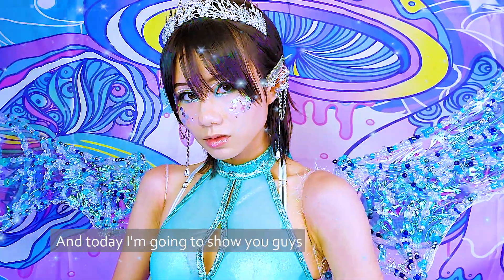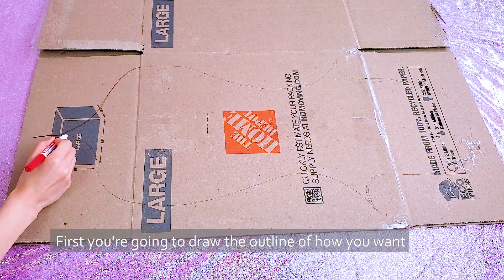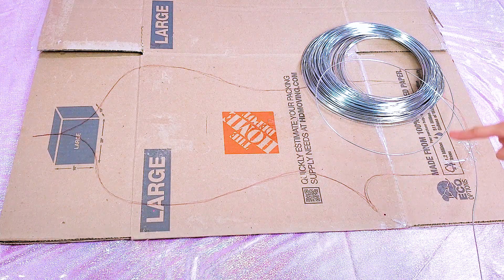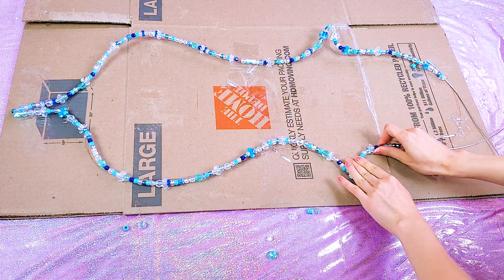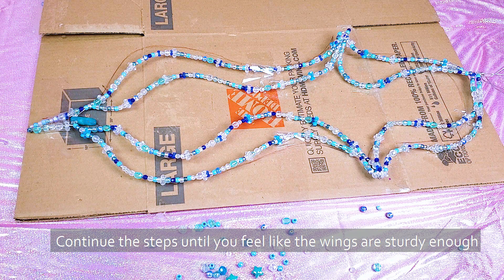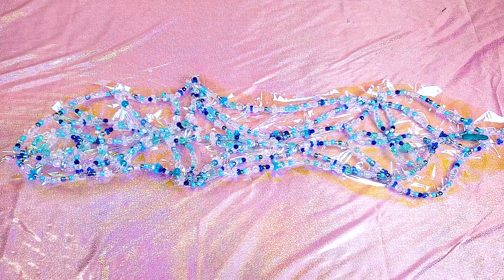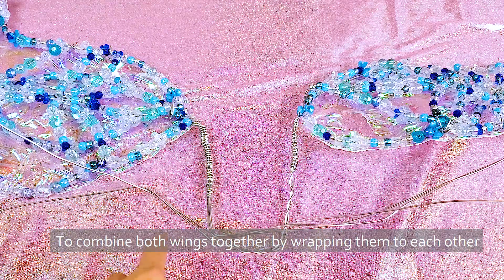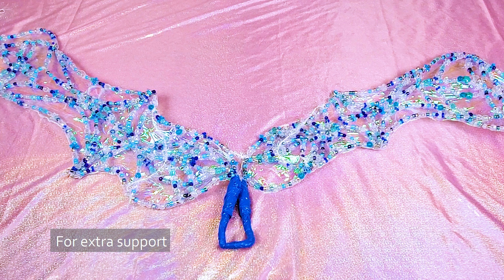- Kandi Fairy Wings Tutorial - ♡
IG & Tiktok @liyakitten